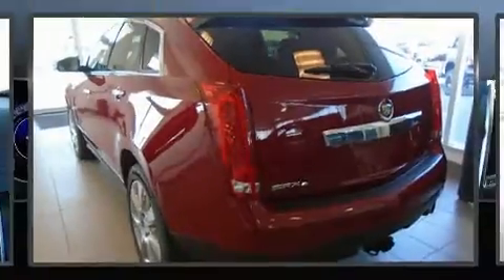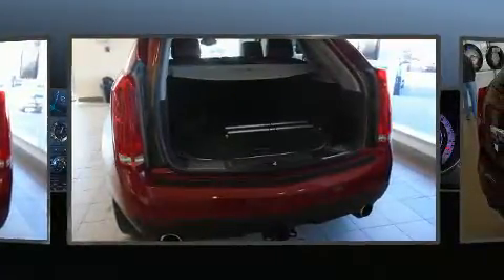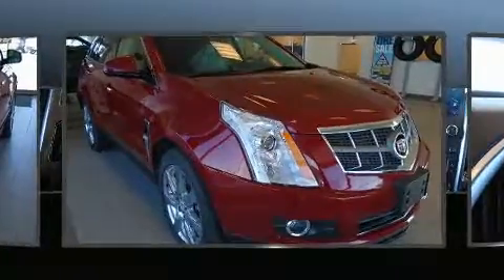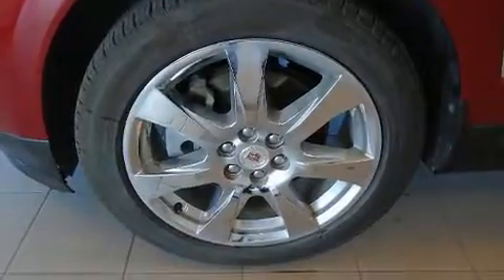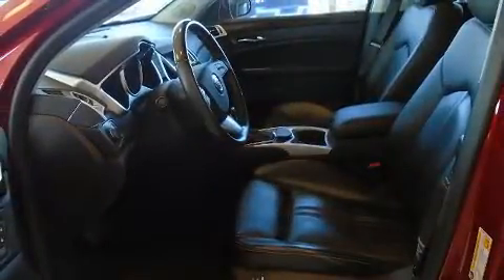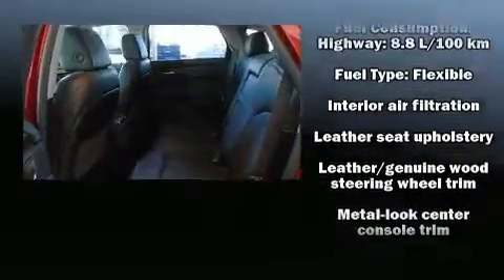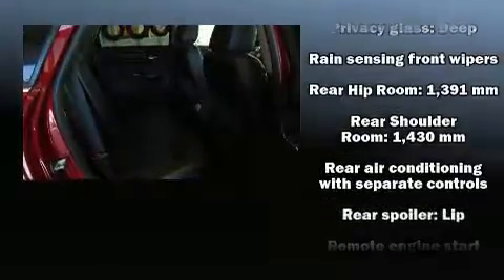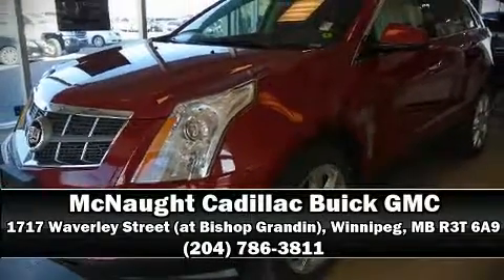2012 CADILLAC SRX Premium Collection | AWD | Sunroof | Nav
1717 Waverley Street (at Bishop Grandin)

You can expect a lot from the 2012 CADILLAC SRX. A 3.6 liter V-6 engine pairs with a sophisticated 6 speed automatic transmission, and all wheel drive keeps this model firmly attached to the road surface. A wealth of standard features means that you no longer have to sacrifice. Such as remote keyless entry, leather upholstery, front and rear reading lights, a trip computer, an automatic dimming rear-view mirror, an outside temperature display, automatic dimming door mirrors, and power windows. Power adjustable pedals allow the driver to optimize his or her driving position, enhancing visibility, comfort and safety. Rear passengers enjoy the seat heating functionality, keeping them warm during the winter months. With high intensity discharge headlights illuminating your path, you'll always appreciate maximum visibility. For drivers who enjoy the natural environment, a power moon roof allows an infusion of fresh air. Audio features include a CD player with MP3 capability, rear mounted audio controls, steering wheel mounted audio controls, A 40 gigabyte hard drive, and 10 speakers, providing excellent sound throughout the cabin. In the event of a rollover collision, side curtain airbags provide additional protection for outboard seated passengers. This vehicle has achieved Certified Pre-Owned status, by passing a comprehensive certification process. Our experienced sales staff is eager to share its knowledge and enthusiasm with you. They'll work with you to find the right vehicle at a price you can afford. Come on in and take a test drive!